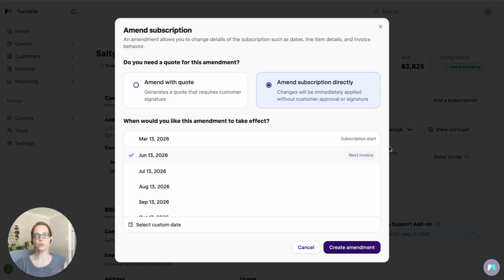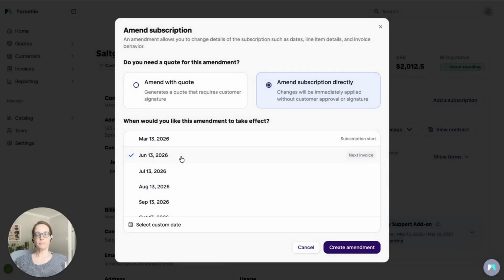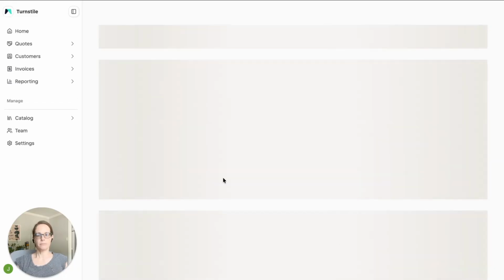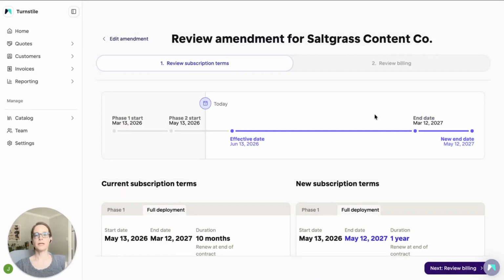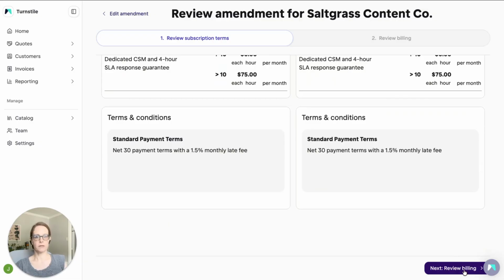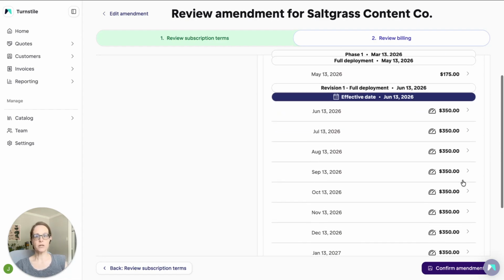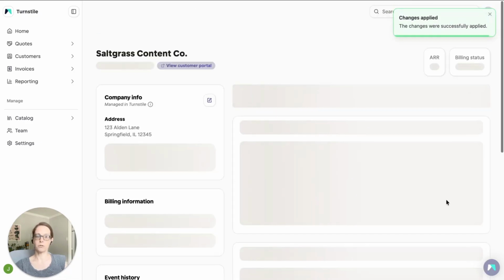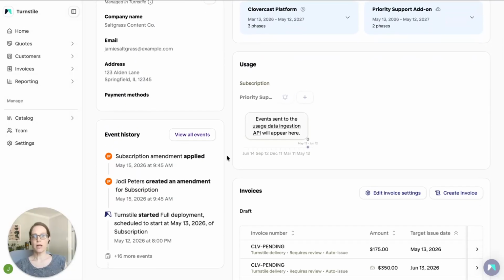Amend a subscription | Turnstile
Discover how to handle mid-cycle subscription changes, upgrades, and downgrades within Turnstile without disrupting billing. Keep your revenue accurate by learning how to properly update active customer subscriptions on the fly.

This video shows you how to use amendments in Turnstile to update a subscription at the source, so your terms, invoice schedule, and billing history all reflect the real deal going forward.

What's covered:
• The two amendment paths: amend subscription directly vs. amend with quote
• How to select an amendment effective date based on the invoice schedule
• Making changes on the amendment details page
• Reviewing the side-by-side comparison of original and amended terms
• Confirming the amendment and viewing the updated subscription

Chapters:
0:00 Introduction
0:37 Navigate to the subscription and start an amendment
0:46 Choose your amendment method
0:58 Select an amendment effective date
1:19 Make changes on the amendment details page
1:30 Review and confirm the amendment
1:53 Review billing and finalize